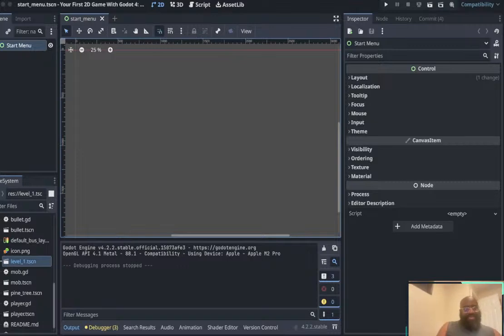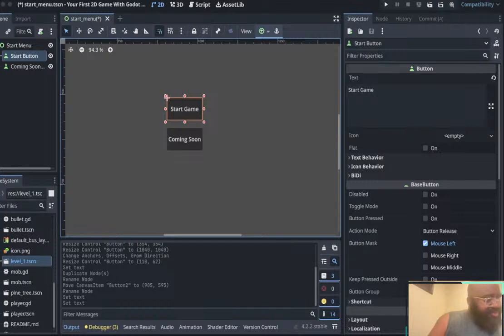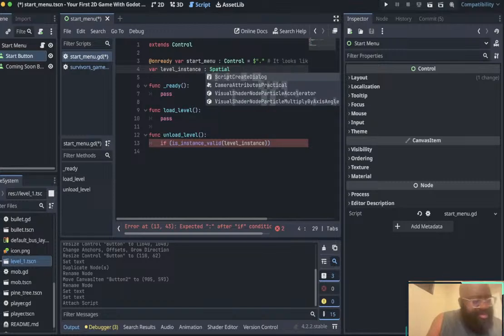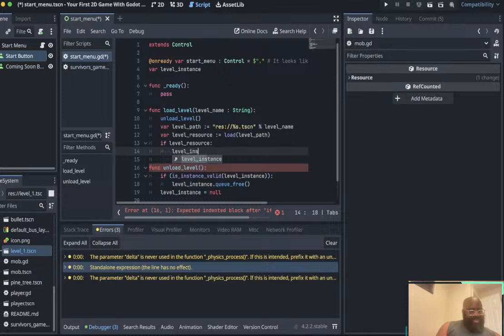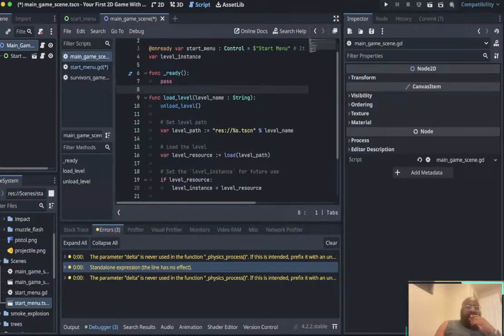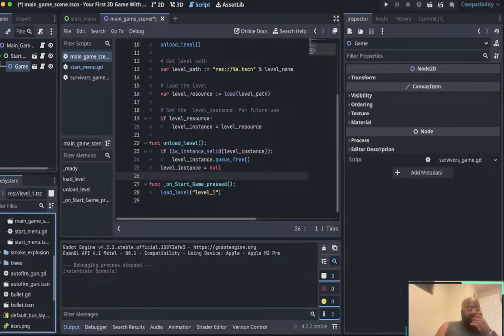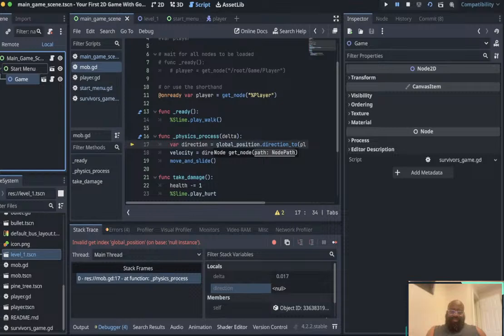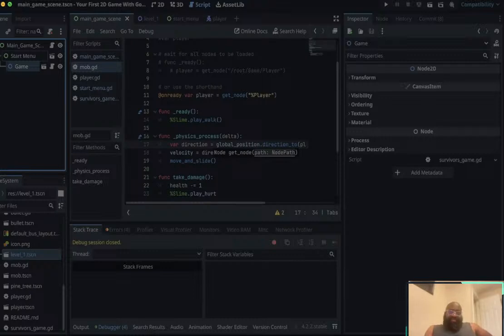Learning Godot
Learning Godot after over a decade of using Unity...